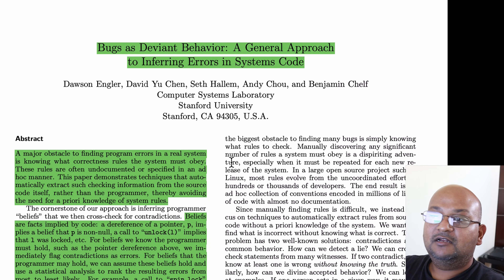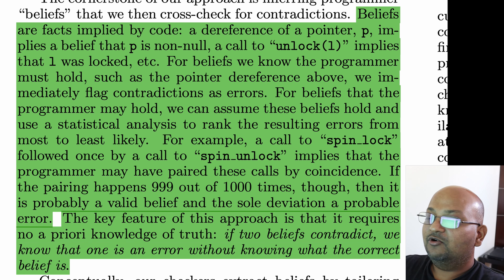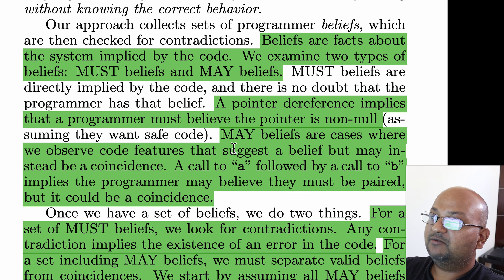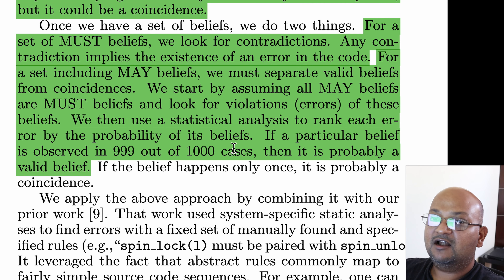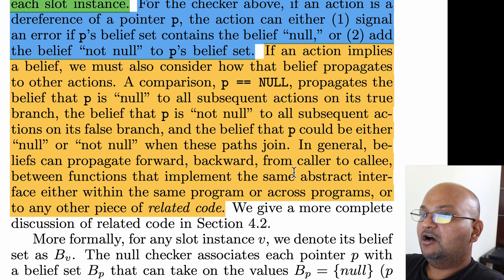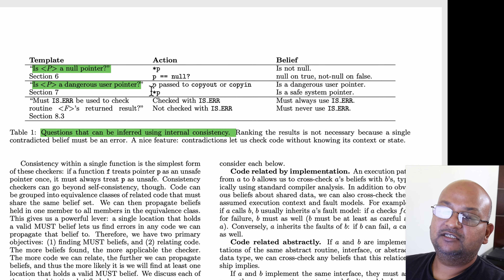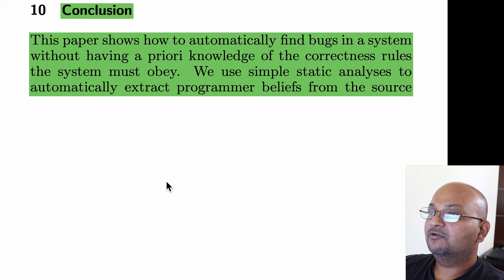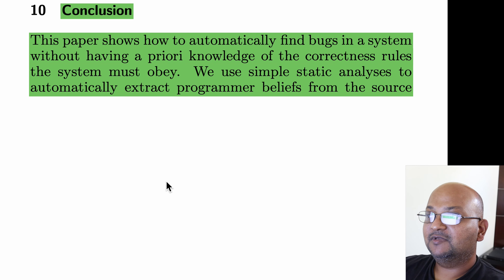Read a paper: Bugs as deviant behavior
Dawson Engler, David Yu Chen, Seth Hallem, Andy Chou, and Benjamin Chelf. 2001. Bugs as deviant behavior: a general approach to inferring errors in systems code. In Proceedings of the eighteenth ACM symposium on Operating systems principles (SOSP ’01). Association for Computing Machinery, New York, NY, USA, 57–72. DOI